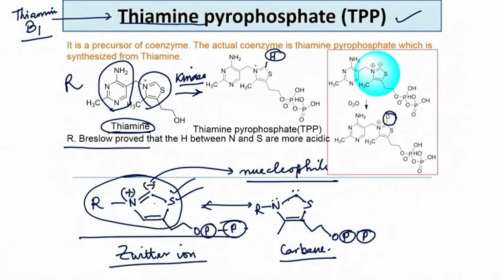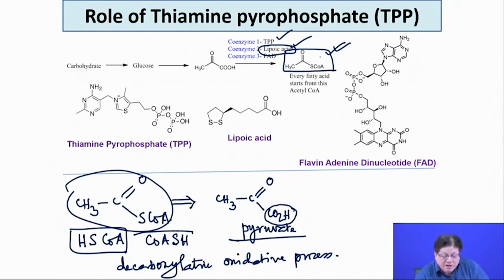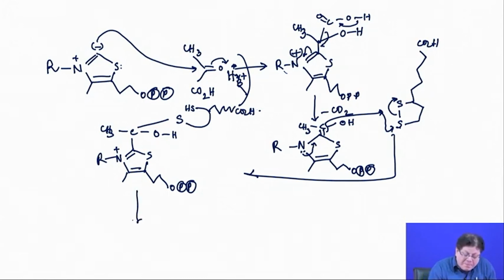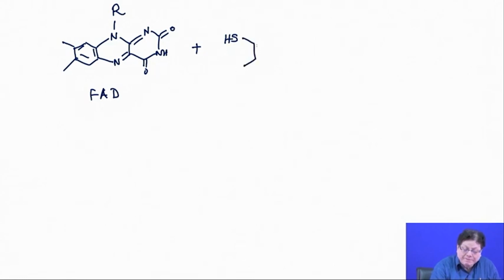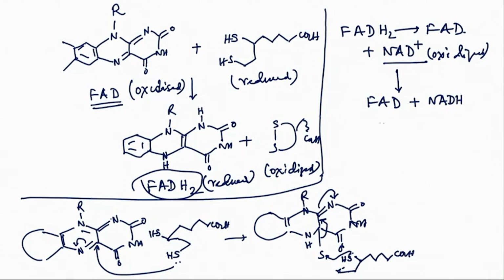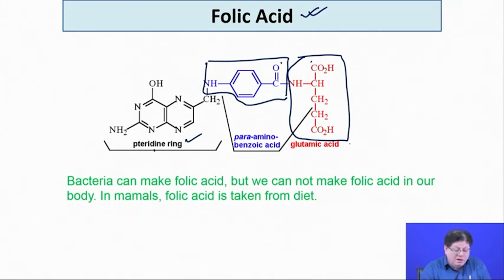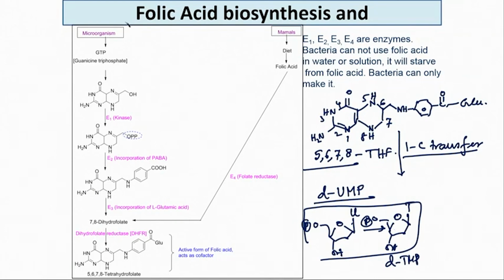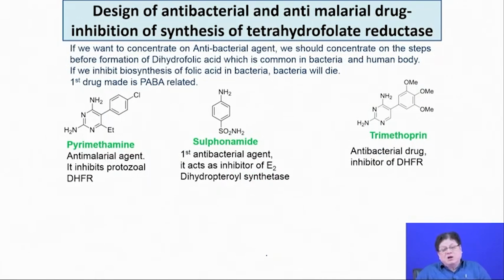Lecture 37 : Chemistry of cofactors/coenzymes (Contd.)